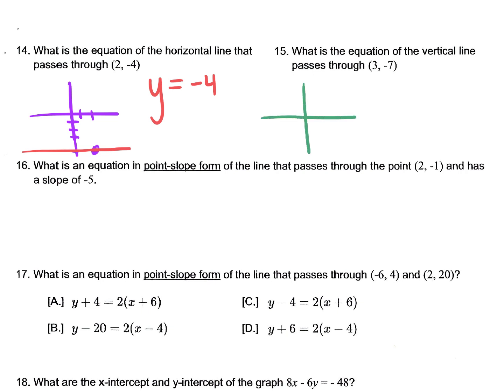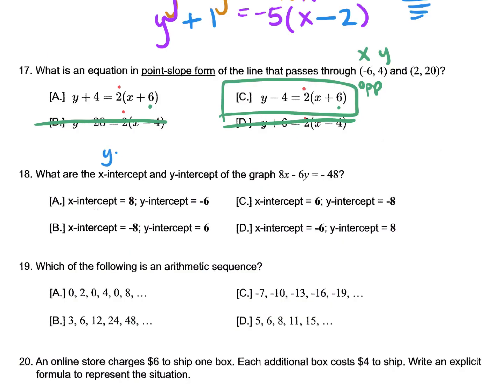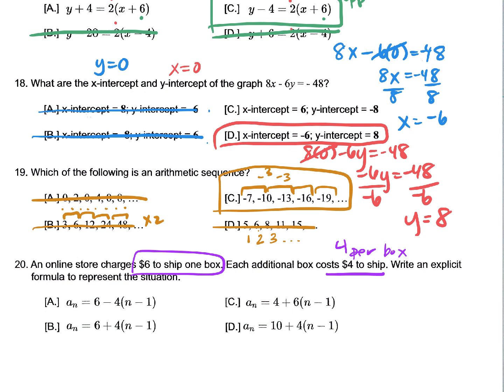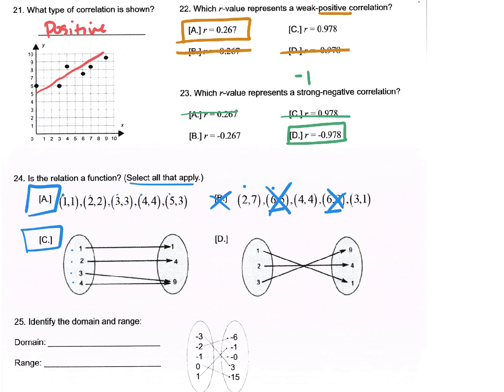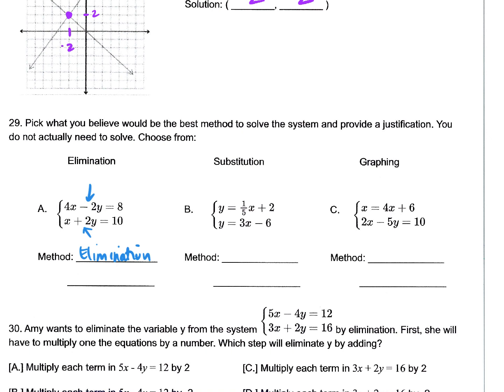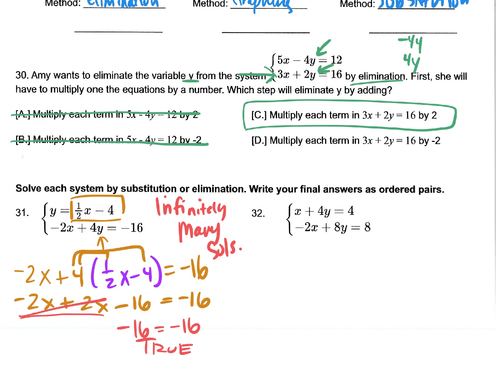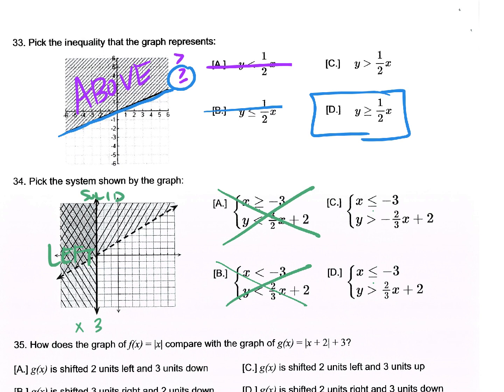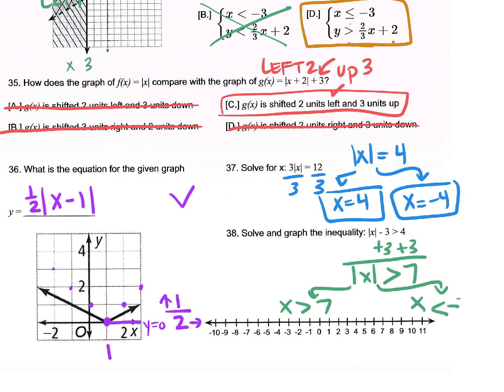Algebra 1 Fall Final Review 14-End